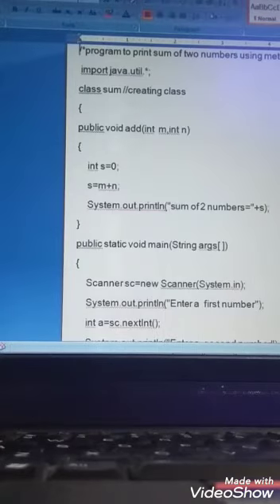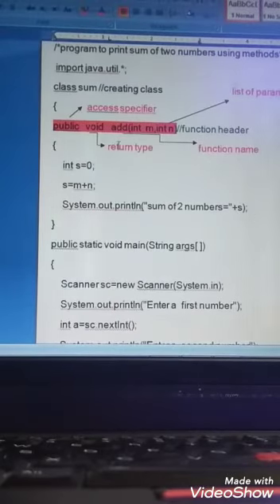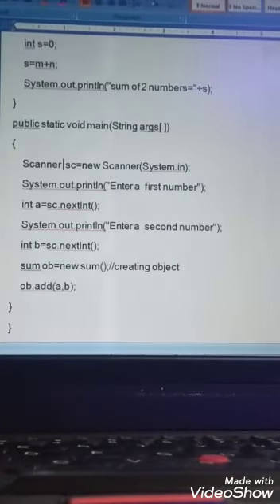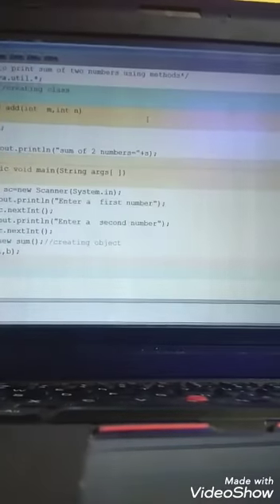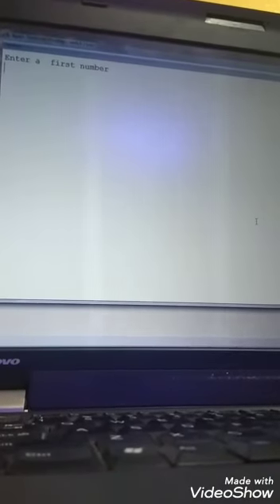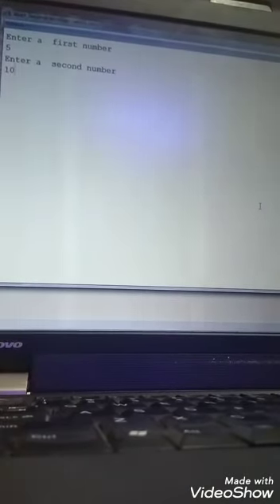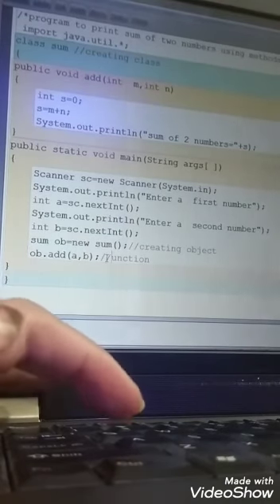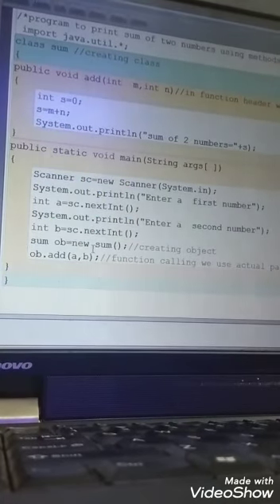ICSE & ISC Methods In Java (part 1)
Method